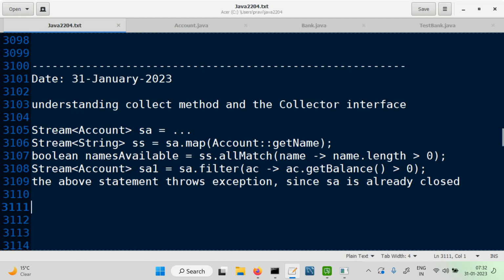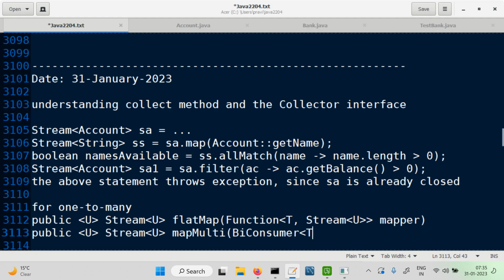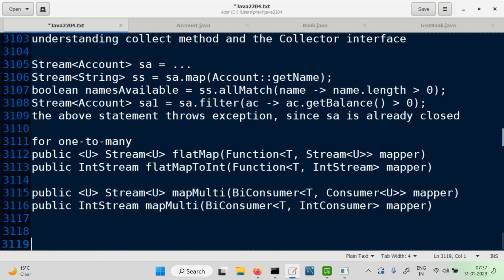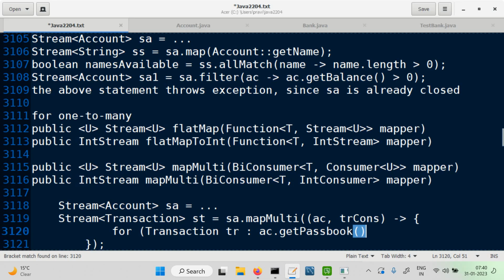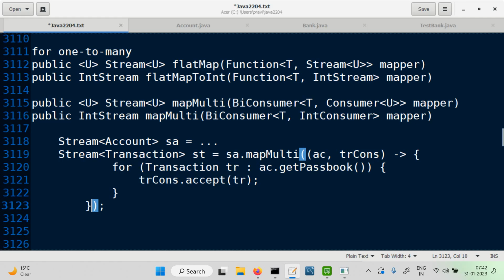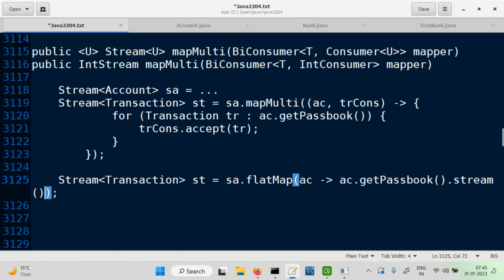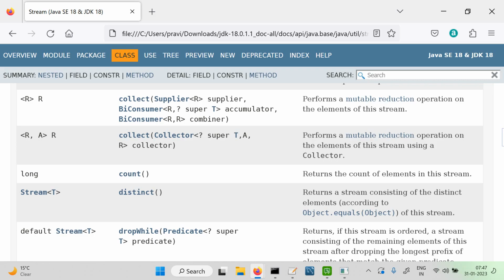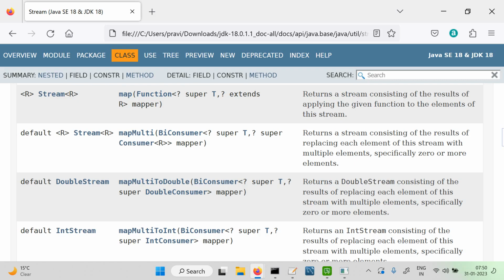Stream, mapMulti method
Recording of session on mapMulti method of Stream